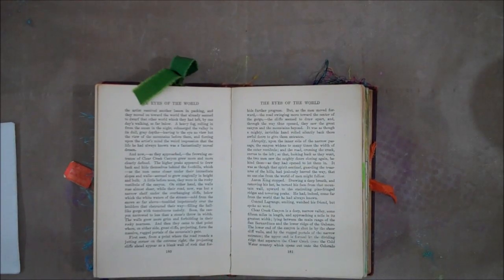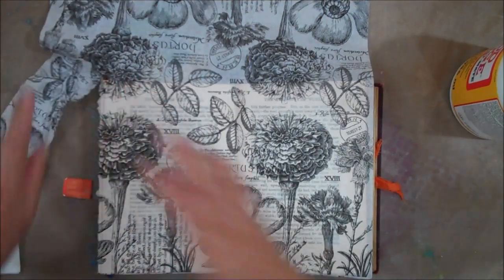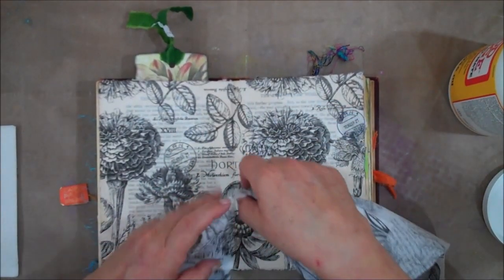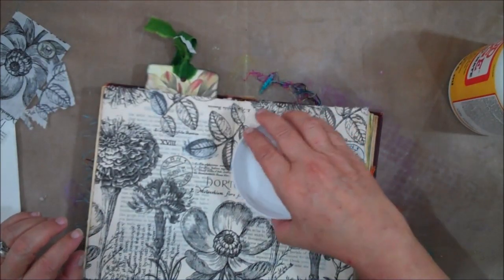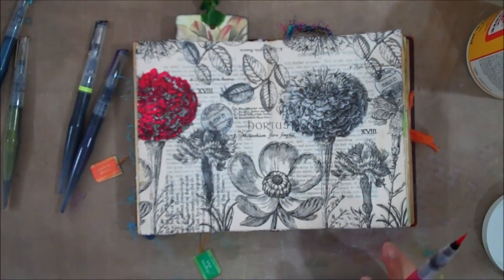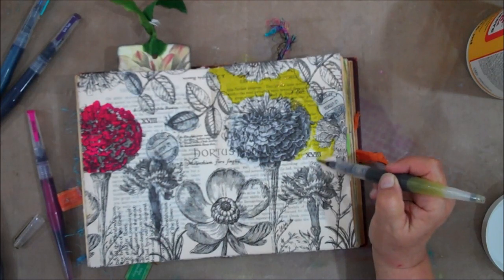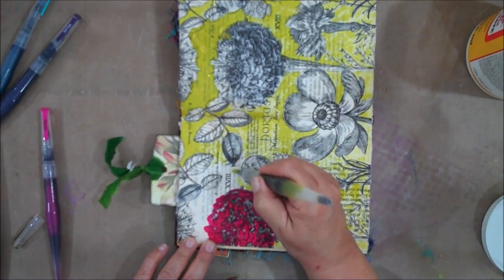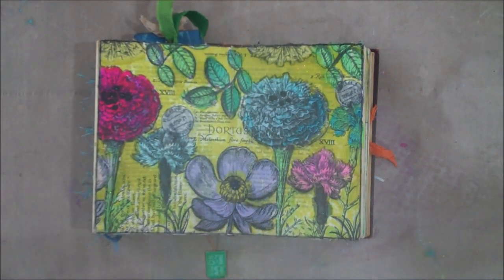July Altered Art Book Page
Challenge: Napkins
The Inspiration video was found By Mixed Media Book Arts !!!  I did it wrong, but I still like it.